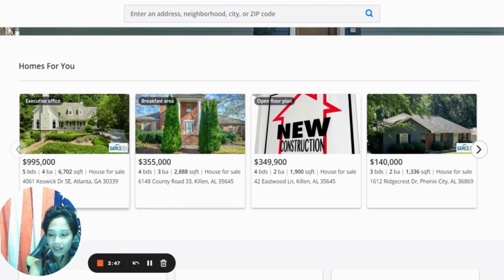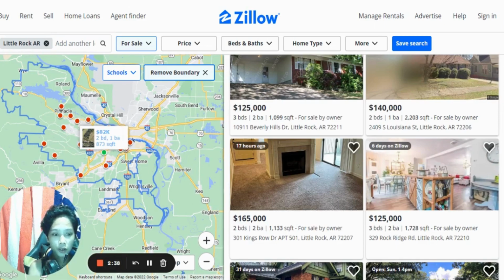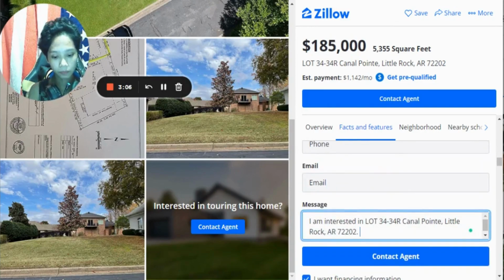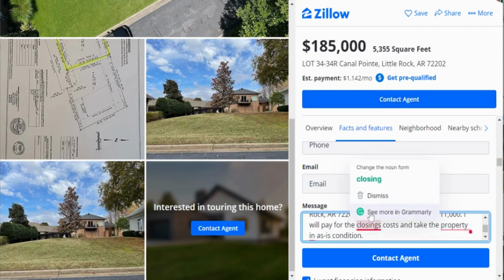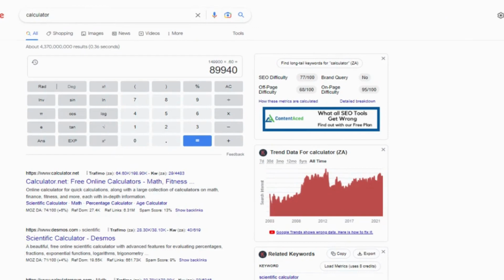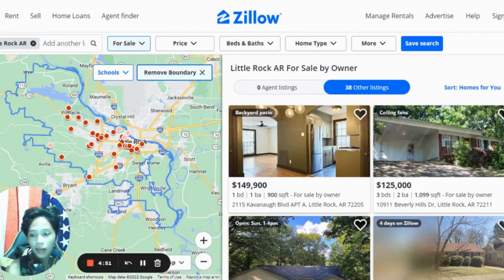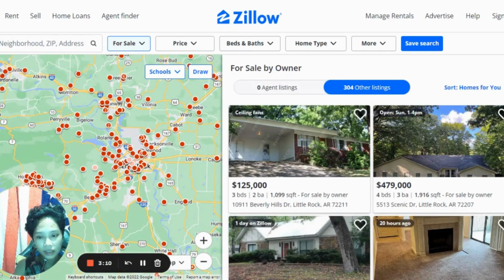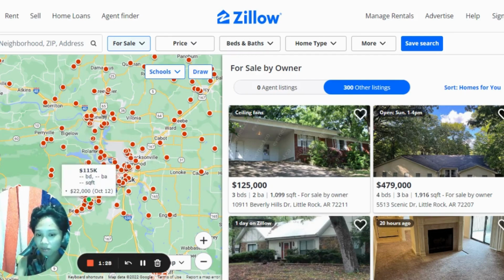How to Find Deals For Free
Here Is The Easiest Way To Find Wholesale Deals For FREE Instantly!

Make sure your motivated seller script is ready before starting a conversation. You must know the types of motivated sellers so you would know how to motivate a seller to sell.

Build a motivated sellers list NOW using Zillow.

If you have looking for a highly trained VA, you can visit our FB and message us there!

00:00 Introduction
02:10 Find deals for free
04:10 Send offer for free on zillow
07:10 Find motivated sellers
09:10 Find motivated sellers on Zillow